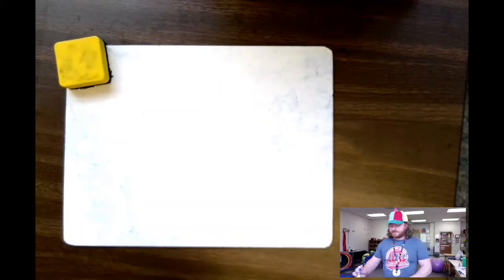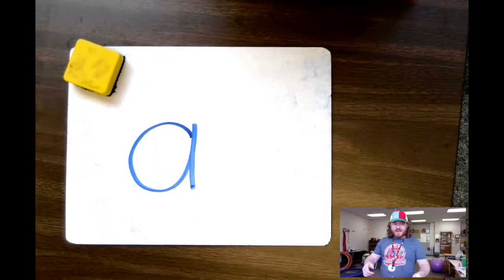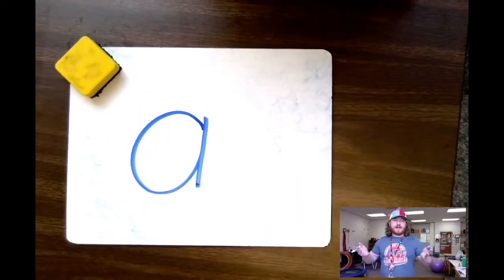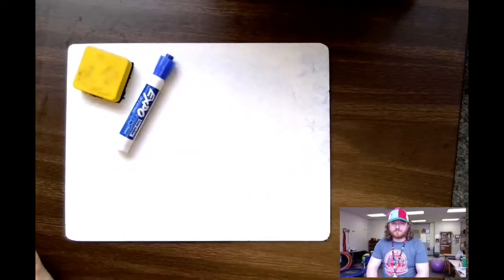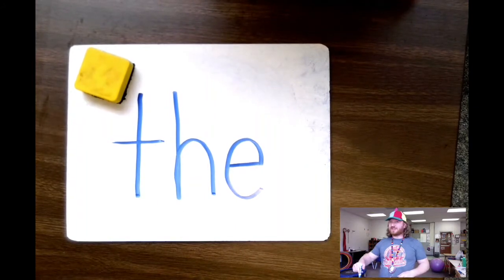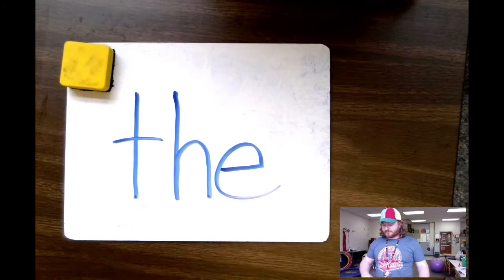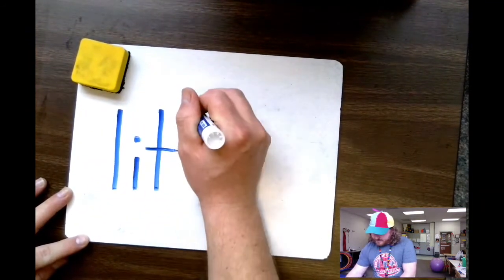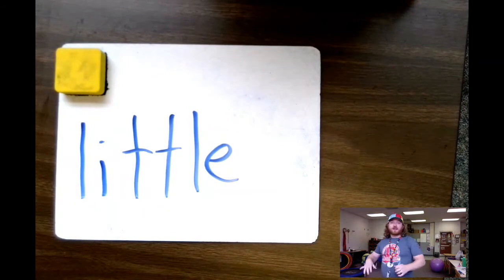Virtual Kindergarten | Sight Word Practice | I A Am The Little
Kindergarten teacher, Mac Comer, helps students work on their kindergarten sight words.  Today's lesson works on 5 words (I, a, am, the, little).  Grab a white board or piece of paper and join the fun!